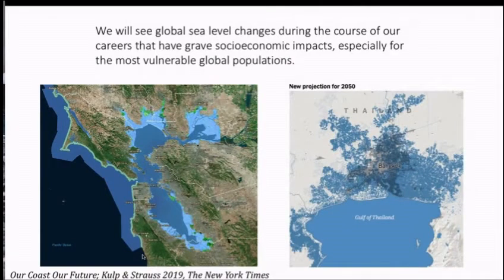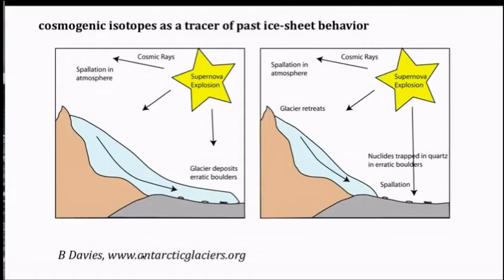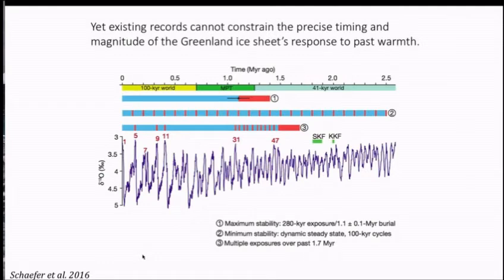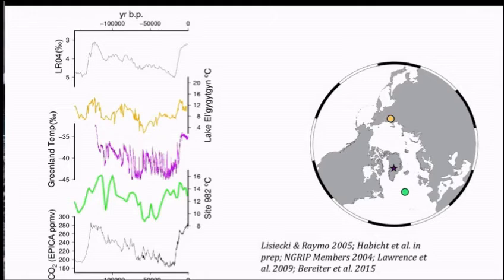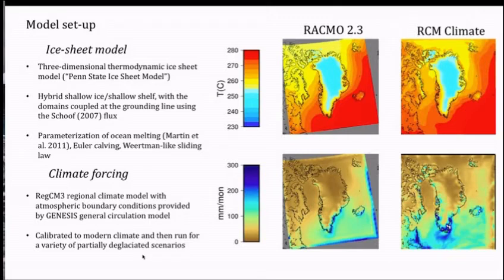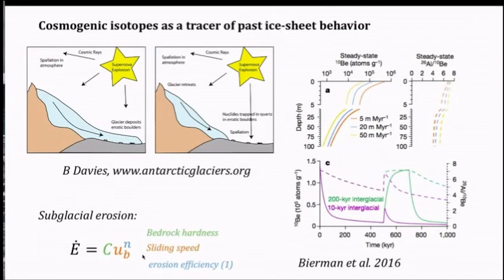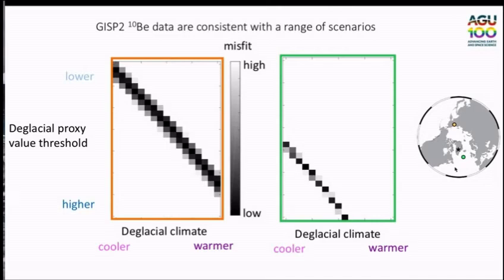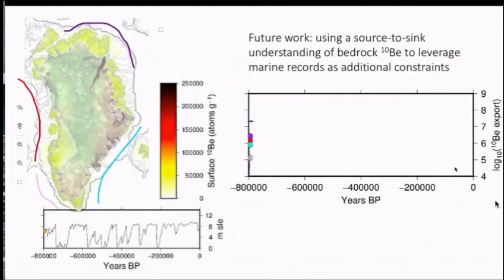Sea Level Rise Seminar, 2020-03-10: Benjamin Keisling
Title: Using geochemical data to constrain the Pleistocene sea-level contributions of the Greenland Ice Sheet
Speaker: Benjamin Keisling

Abstract: Understanding the behavior of ice sheets during past warm periods is critical for accurately predicting sea-level rise in a warming world. Recent measurements of cosmogenic isotopes from beneath the Greenland ice sheet, along its margin, and in marine cores offshore reveal a dynamic history that implies Greenland may be far less stable than has long been assumed. We present ice-sheet modelling simulations motivated by these new observations and show how numerical models can be used to scale spatially disparate observations and provide physically consistent estimates of Greenland’s contributions to sea level during past warm periods. We show results of data-model integration from the Pleistocene through the last deglaciation. These examples illustrate the utility of data-validated ice-sheet models for studying the processes and mechanisms that drove Greenland's response to past warm climates, with implications for its future evolution.